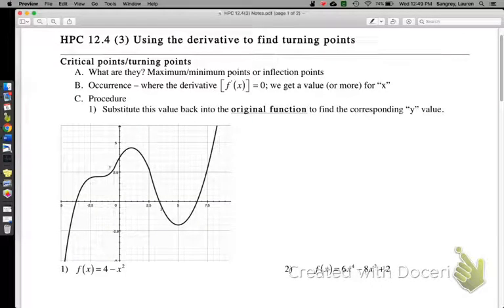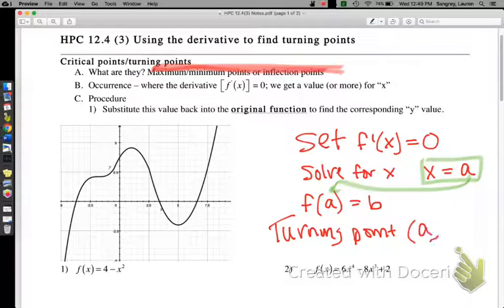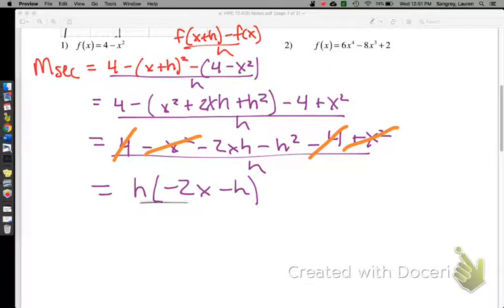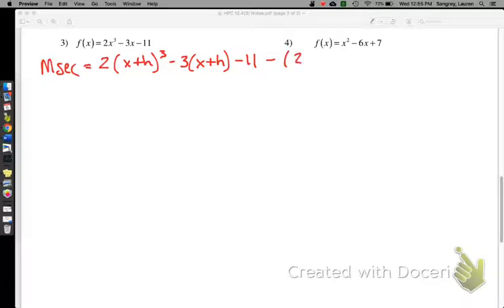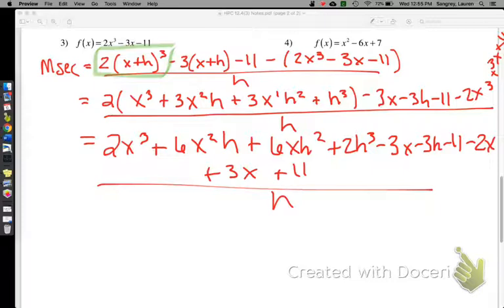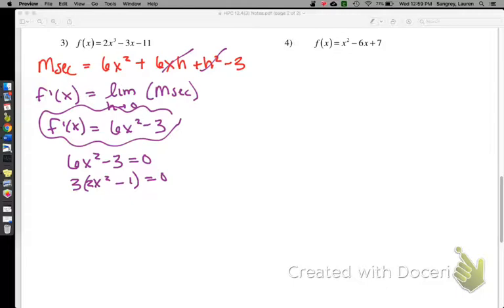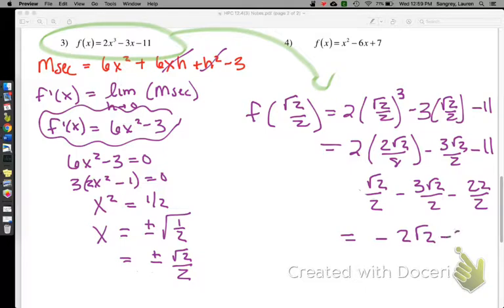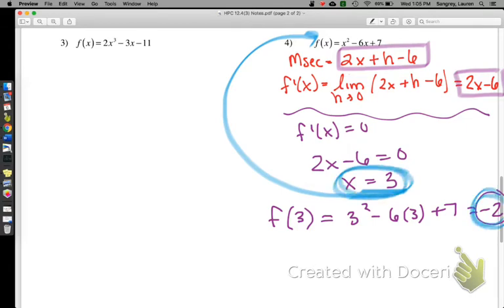HPC 12.4(3) turning points